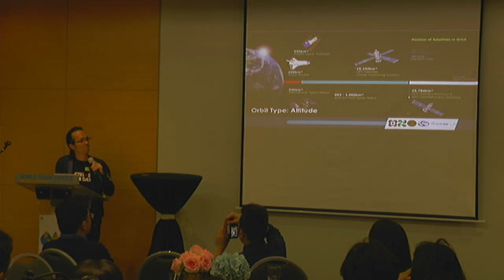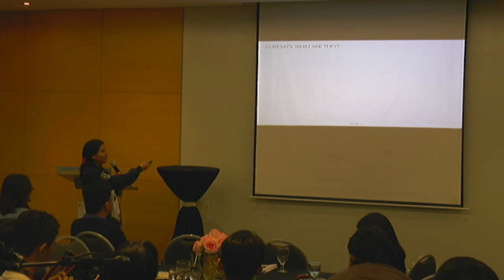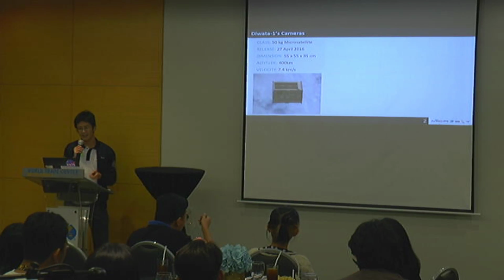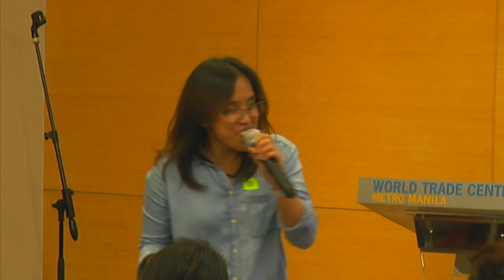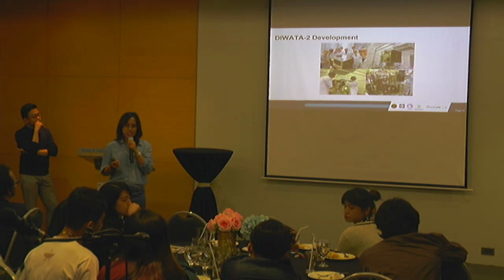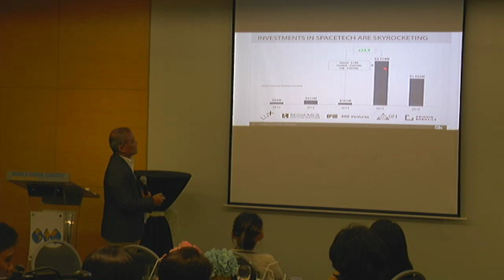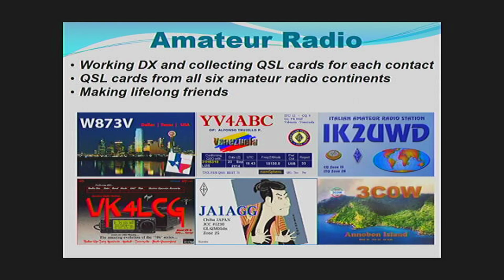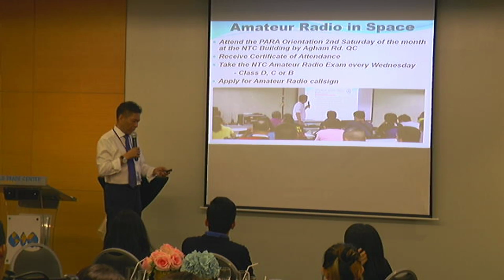3rd Philippine Showcase of Space Technology